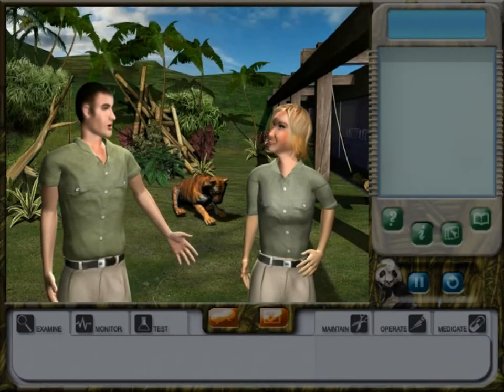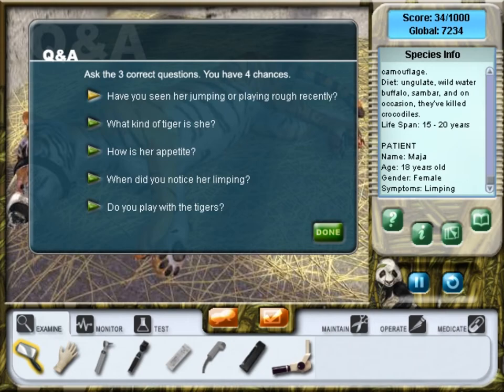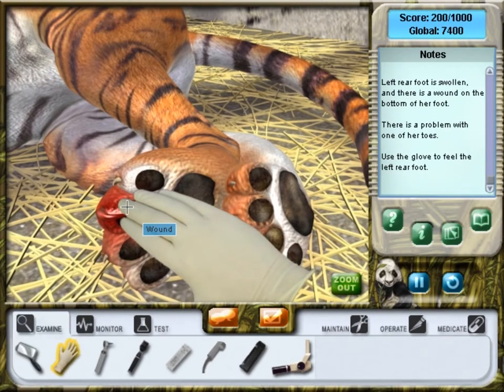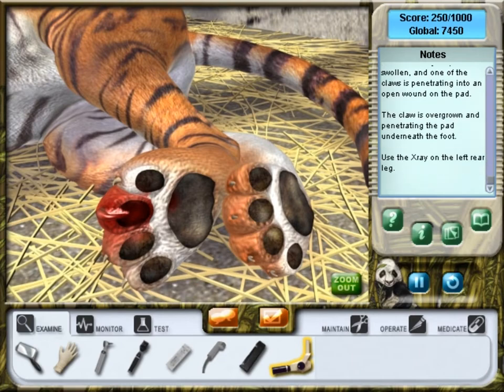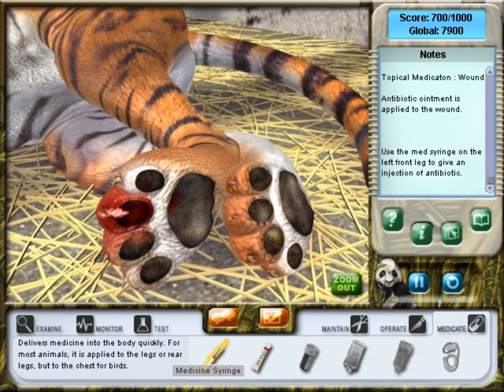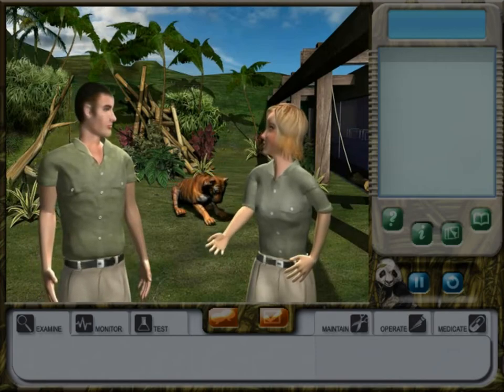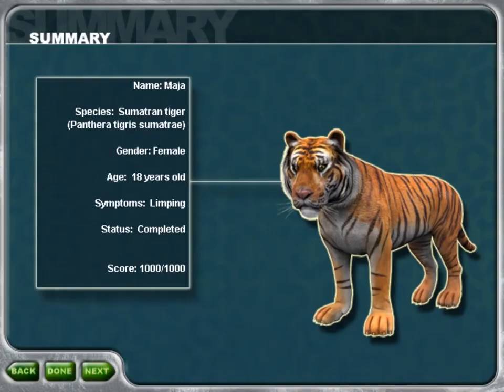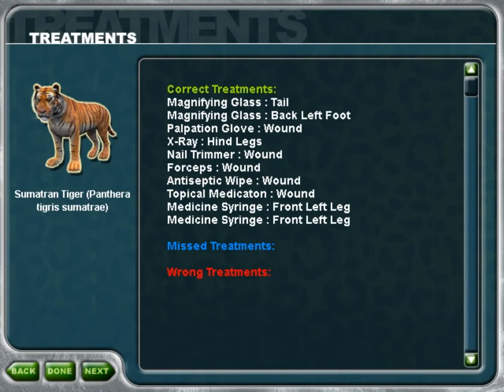Zoo Vet: Endangered Animals - Case 9 (Sumatran Tiger)